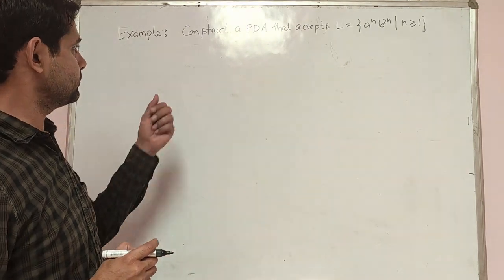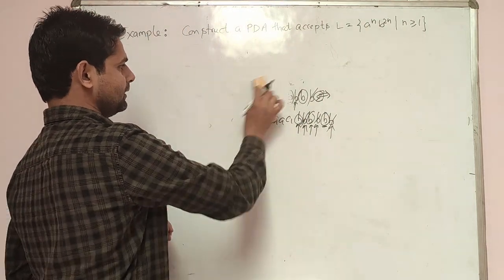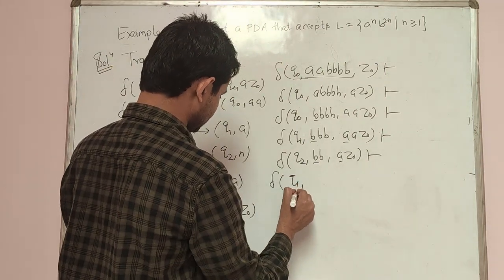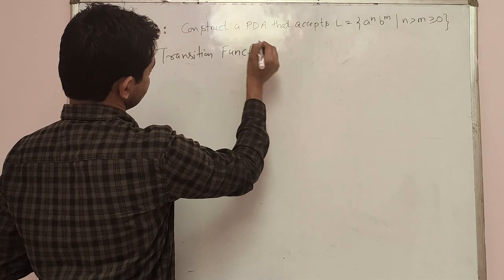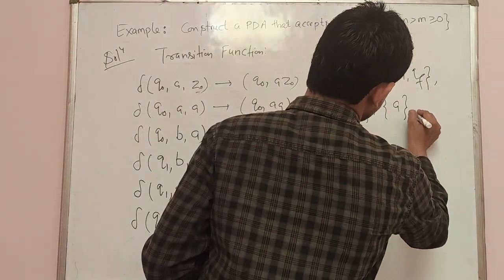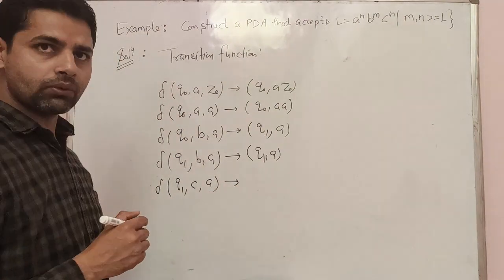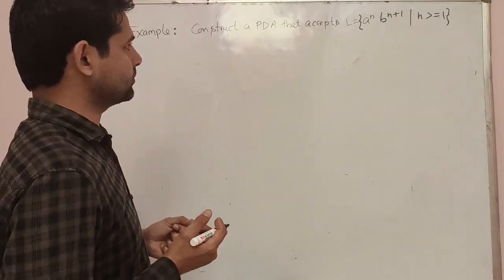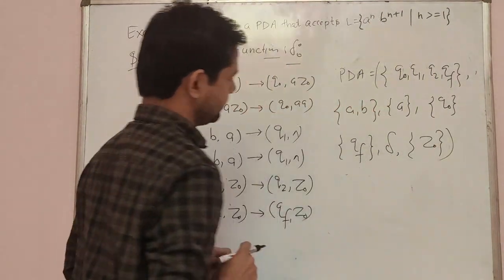4.4 Examples of PushDown Automata | PDA | Context Free Grammar | Theory of Computation | TOC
This video contains the examples of PushDown Automata (PDA).